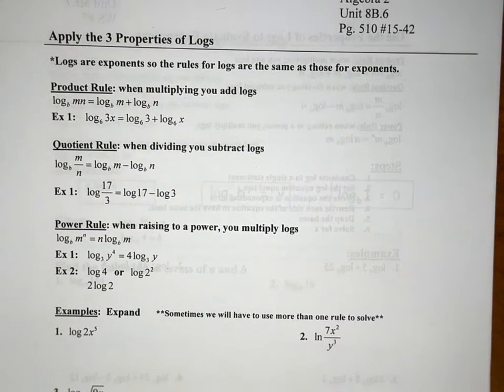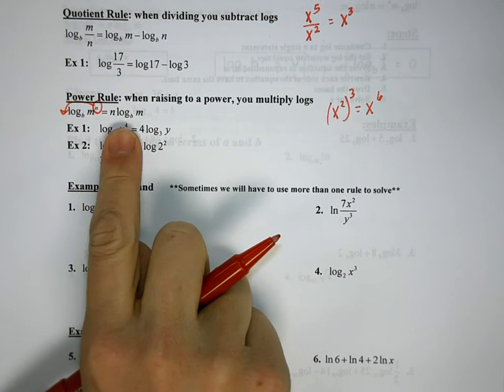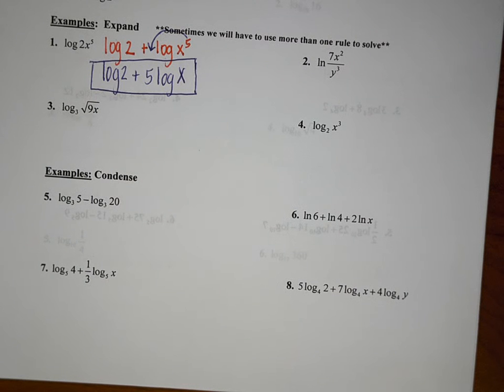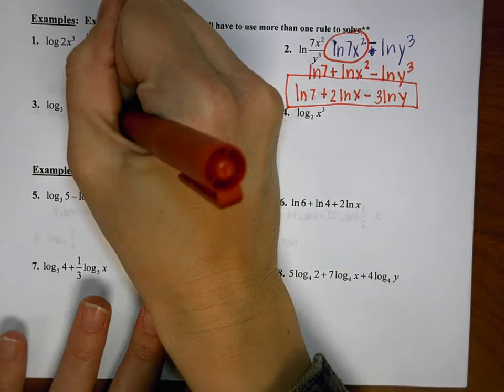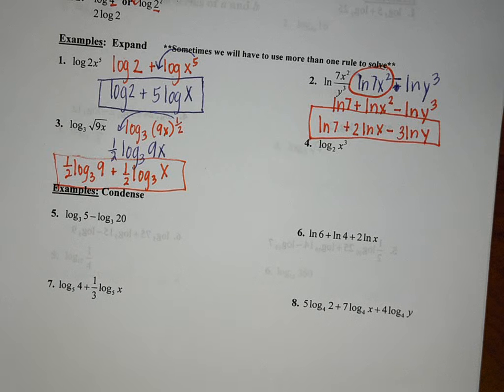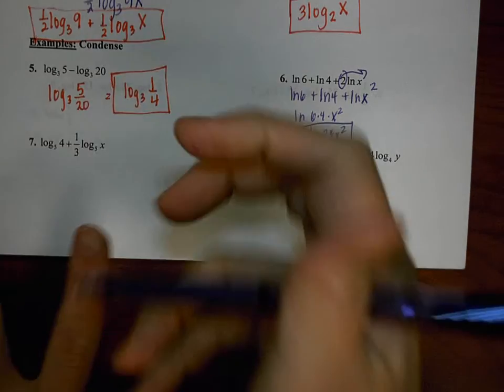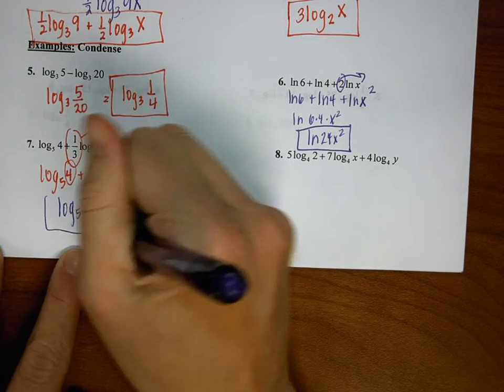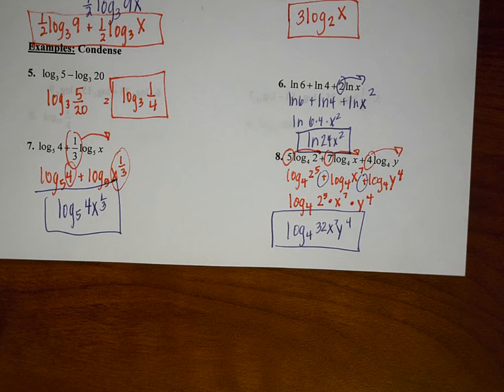Notes 8B 6